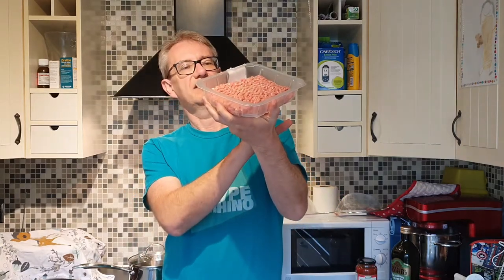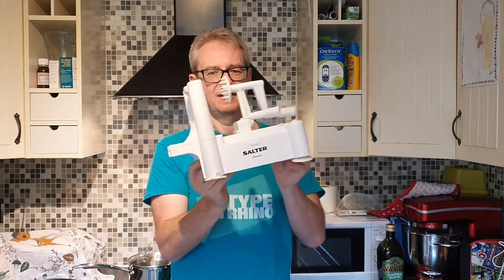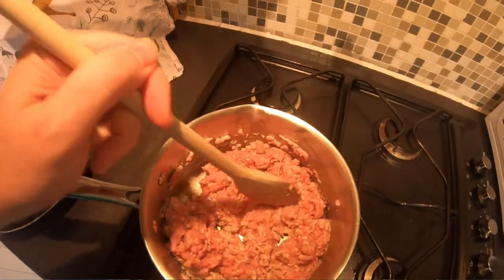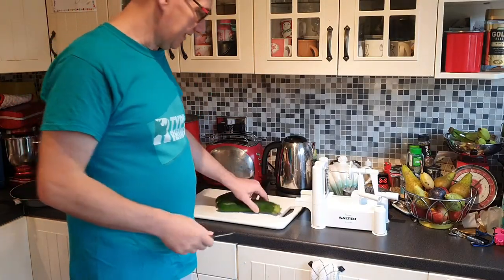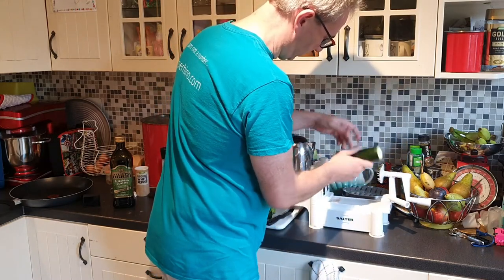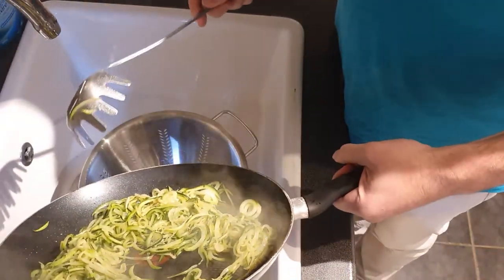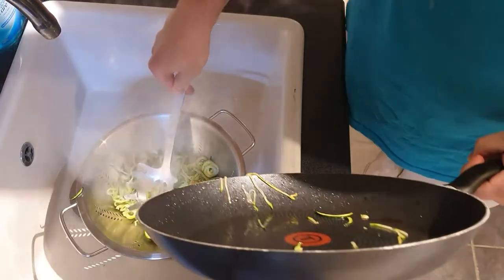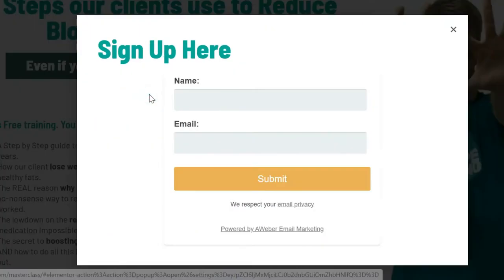Diabetic lunches courgette/zucchini spaghetti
Diabetic Lunches Courgette/zucchini spaghetti.   Are you looking for New Meals that help you reduce your blood sugar and taste great?  Then this video is for you.  I used to loved pasta and know I love Courgetti spaghetti or zucchini spaghetti.

Receive articles on Nutrition, Exercise, Goal Setting and how to change your Mindset around a Your New Lifestyle. John Collett is 6000lb charging Rhino. Farther to 2 Daughters and Grand farther to 3 Grandchildren.
Sorry! You should contact your doctor to obtain advice with respect to any health issue or condition. Nothing here should be construed to form a doctor-patient relationship. Also, some of the links in this post may be affiliate links, meaning, at no cost to you, I will earn a small commission if you click through and make a purchase. But if you click, it really helps me make more of these videos! This Video is not suitable for children under 13.